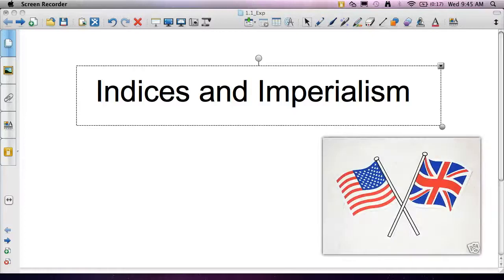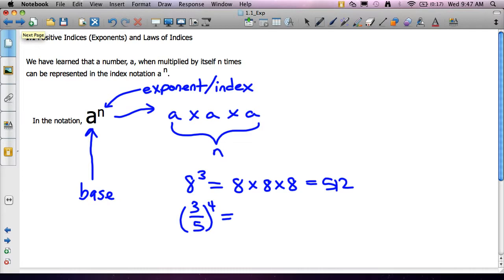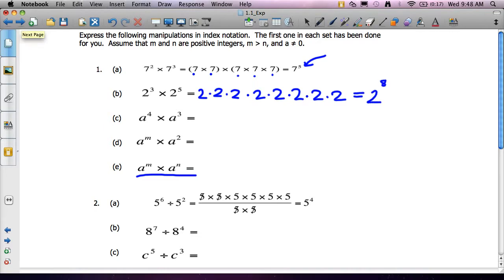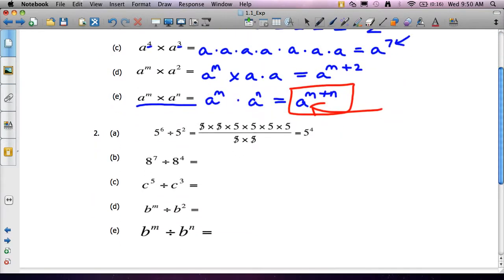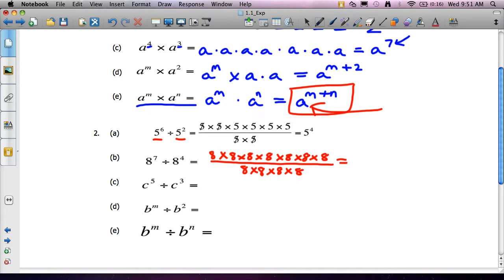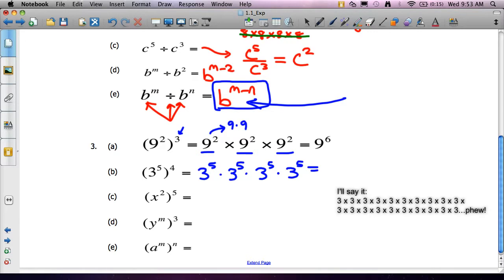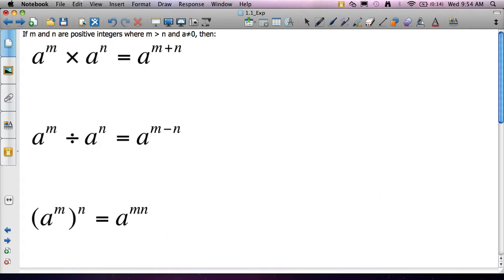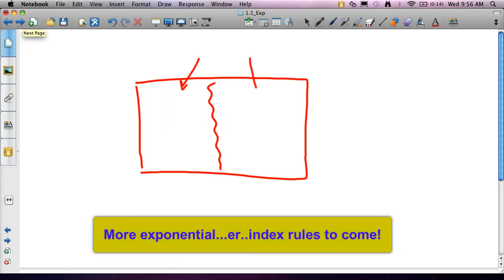Indices and Imperialism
Did you know that exponents can be referred to as indices? What are kippers?